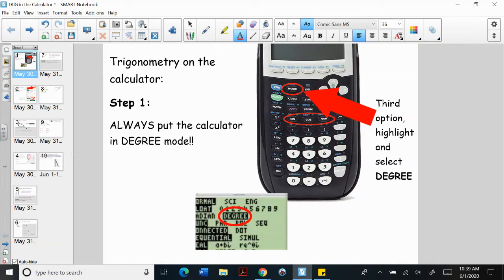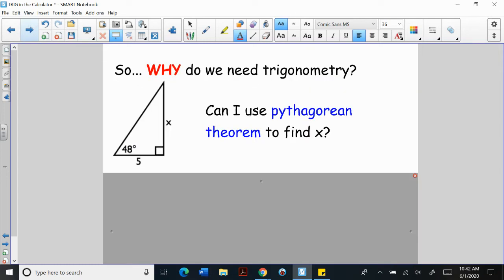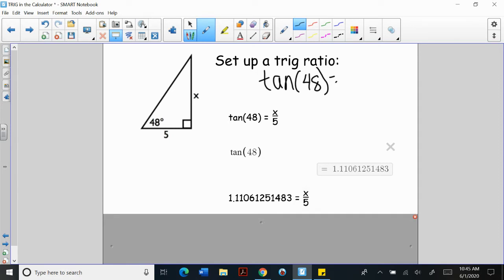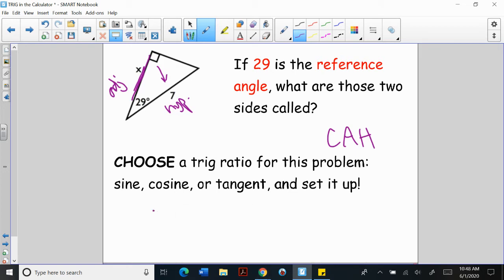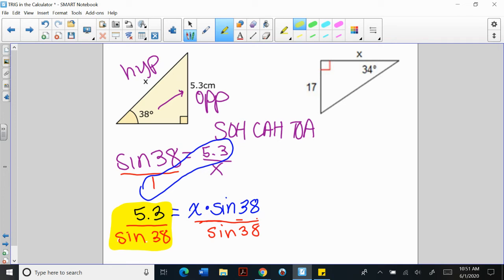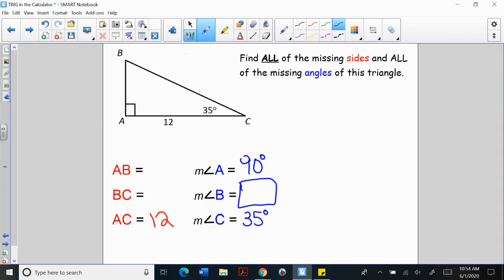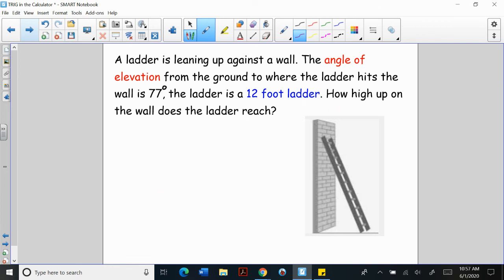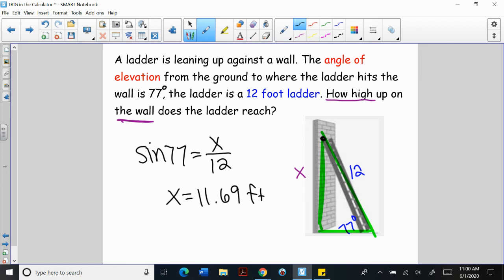TRIG with a Calculator